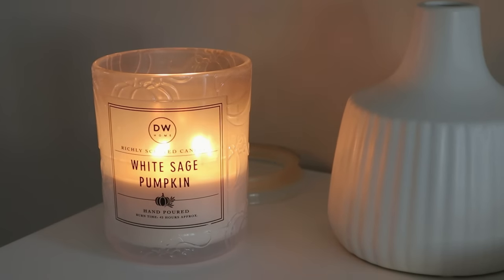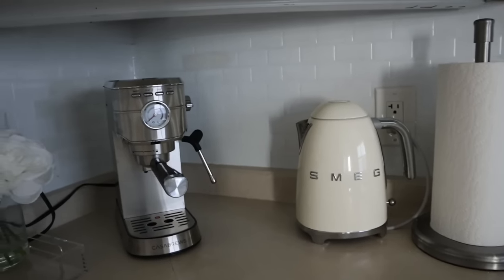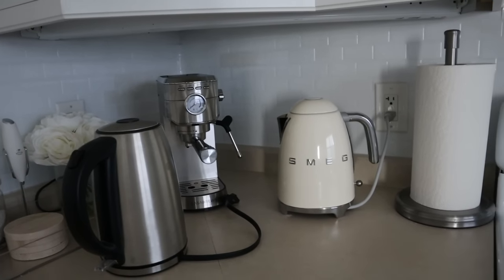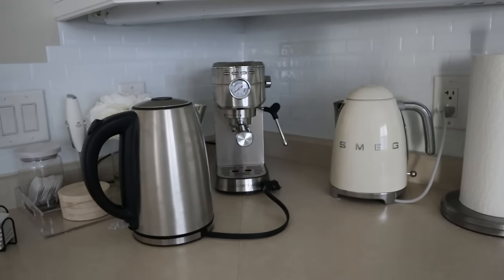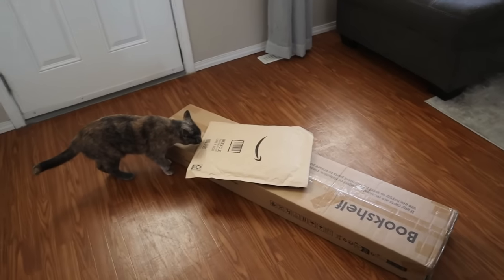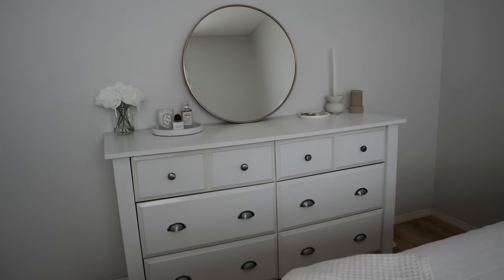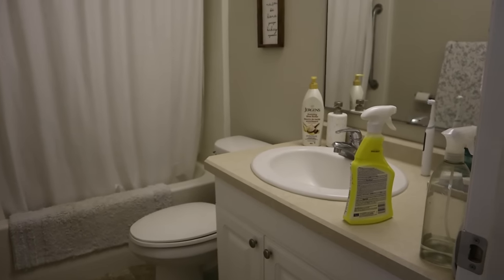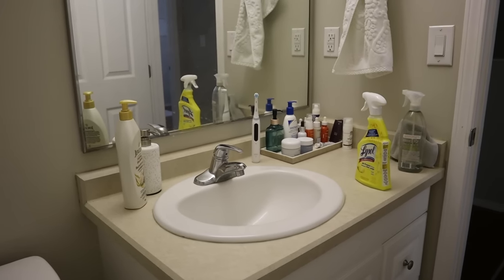Sunday Reset \\ new shelf, cleaning, SMEG review, organizing, decorating, amazon pyjamas \\ VLOG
Five Minute Journal
Ribbed Glasses Canada
White vase from livingroom
Shelf I set up
Taller assymetrical white shelf
Speckled coffee cup - unable to find link :(
H & M home decor
My linen duvet cover set bedding Canada
Round throw pillow from bed
Marble tray on dresser
Gold Round mirror
Office Desk
Beige Coasters
SMEG kettle
My espresso maker/milk steamer
Ottoman in bedroom
Eat Drink Nap Book USA

~ PERFUME DISCOUNT ~

Twisted Lily  - Luxury Perfumes & Samples
Save 10% with code ILYTHIA10

https:/poshmark.ca/closet/ilythiamarie

sunday reset, sunday vlog, getting my life together, organize with me, clean with me, office organization, home organization, home decor, smeg kettle review, smeg review, smeg tea kettle, entryway table decor, whole home clean, cleaning motivation, clean girl aesthetics, organize your life, home decorating ideas